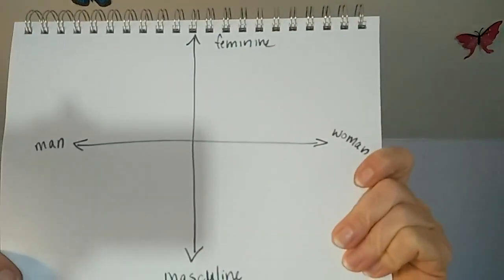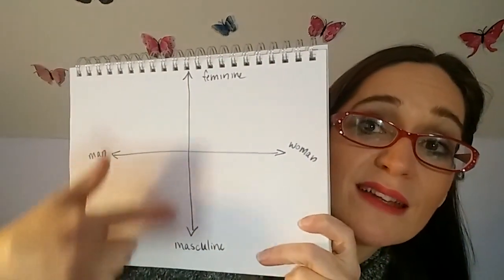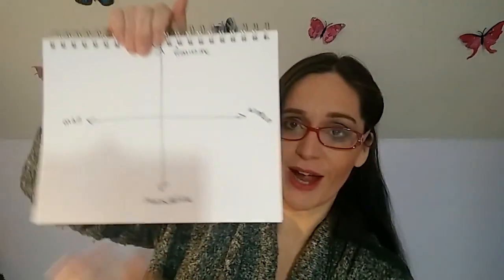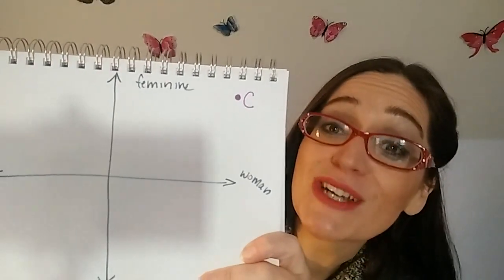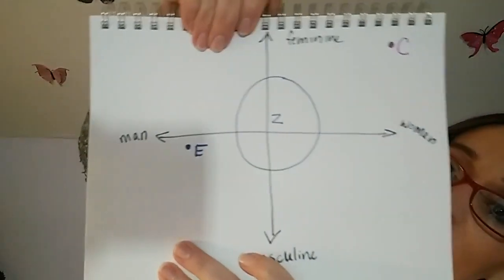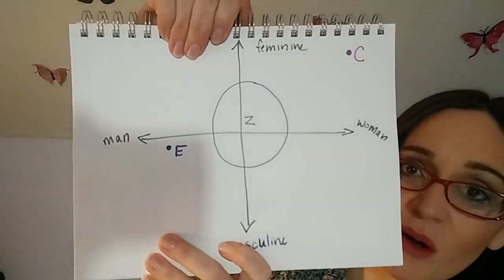SEXED: Gender and Presentation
SEXED is tackling the topics of gender and presentation; how they intersect, how they don't, and how we talk about them.